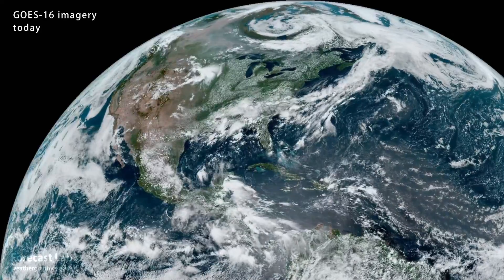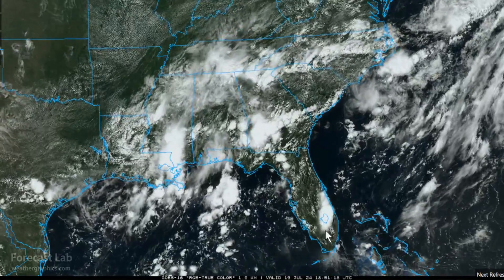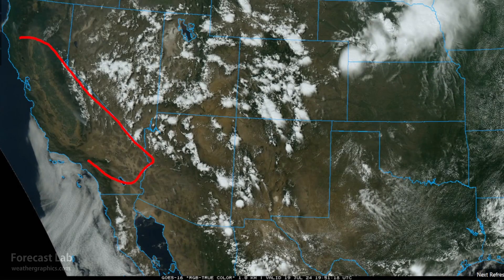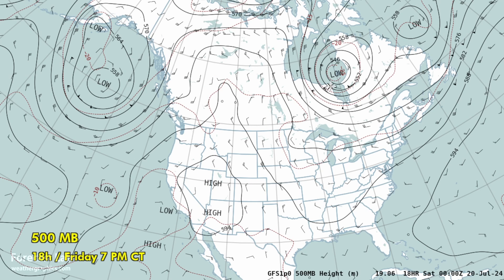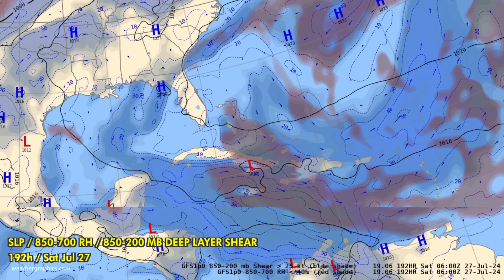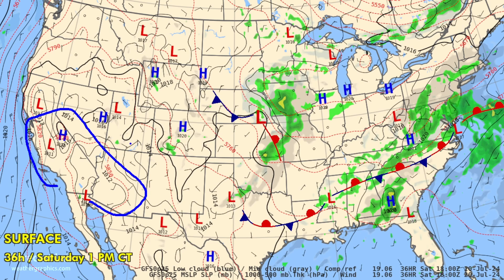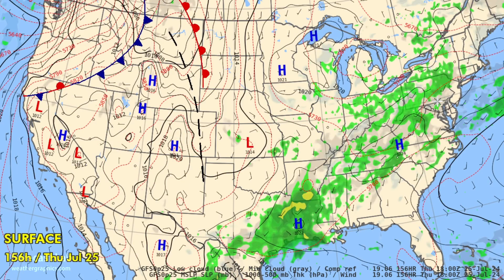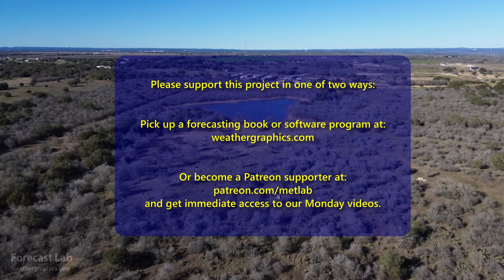Fri 7/19/24 - US weather forecast | Wildfire smoke | Northwest heat wave | Texas storms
Tim Vasquez is a former Air Force / Air Weather Service meteorologist and was
author of the original Storm Chasing Handbook (2002), which helped many a storm chaser
find those elusive twisters.

0:03 Dust and smoke
1:15 Surface analysis
2:11 Southeast US
2:57 Northeast US
3:12 Northern Plains
4:00 Southwest US
5:04 Northwest US
5:15 Pacific / Alaska / Canada
6:25 Upper air
8:35 Tropical outlook
10:13 Surface forecast
15:17 Closing